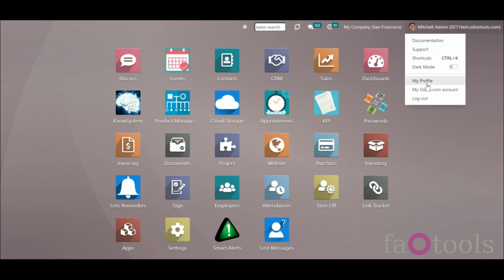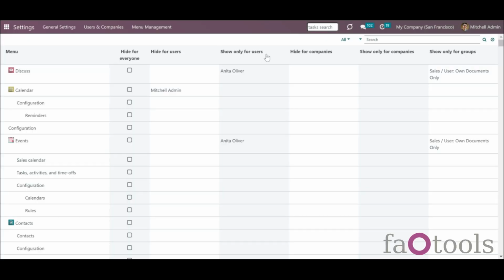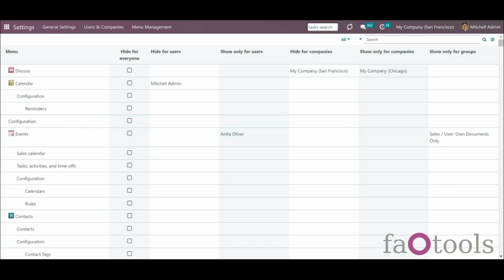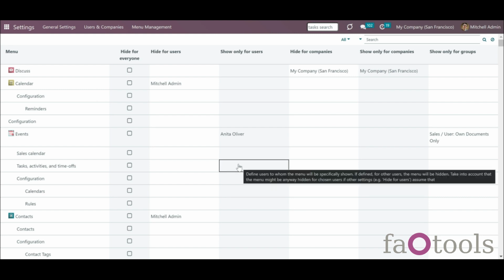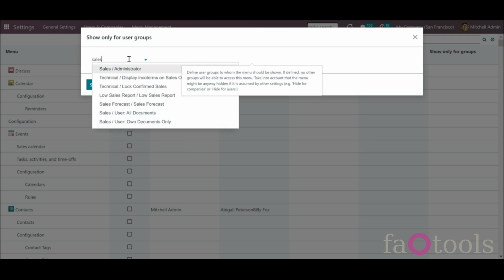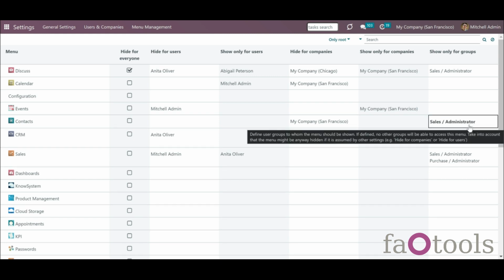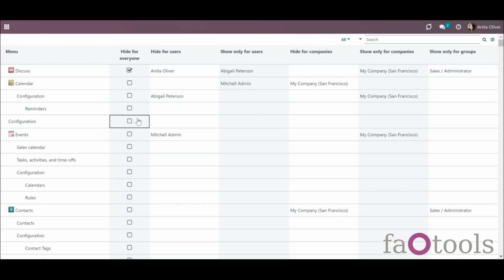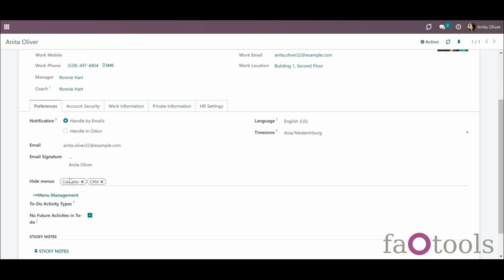Odoo Advanced Menu Management v16 by faOtools overview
Find out how to efficiently hide and show menus for Odoo users, companies, and security groups.
00:00 – Brief description of the module
01:51 – How to hide menus for everyone
02:55 – How to hide/show menus for companies
05:09 – How to hide/show menus for users
07:10 – How to hide/show menus for user groups
08:38 – How to manage access on multiple levels at once
10:32 – Access Rights

The video was recorded on the 15th of November 2023 for Advanced Menu Management 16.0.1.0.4 and Odoo 16E.